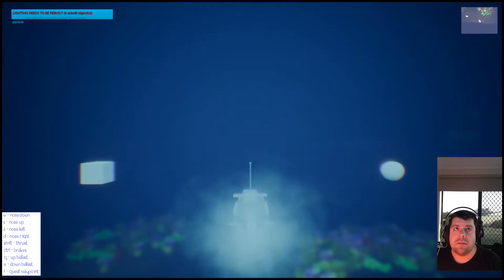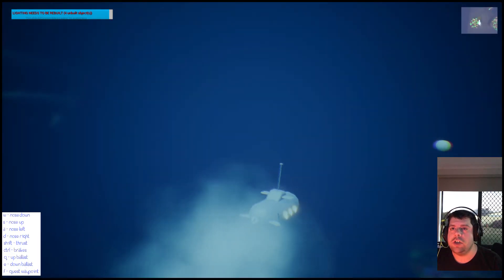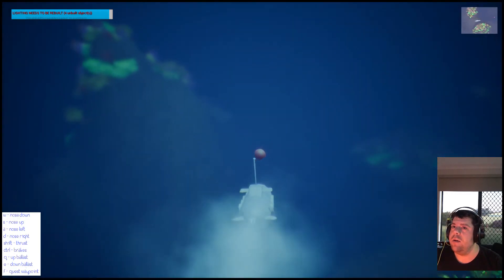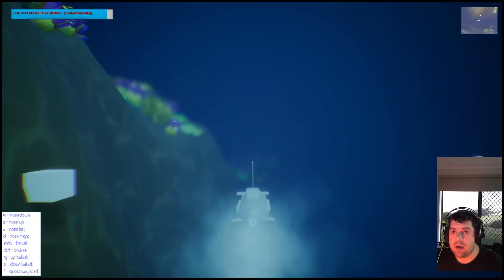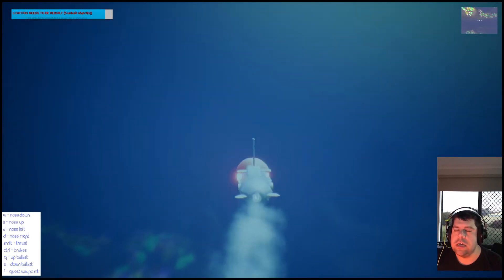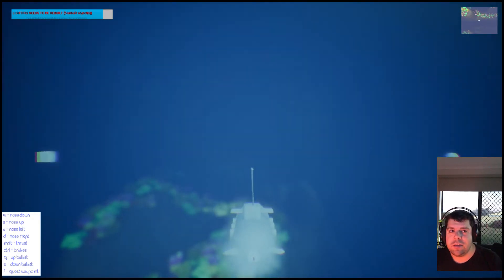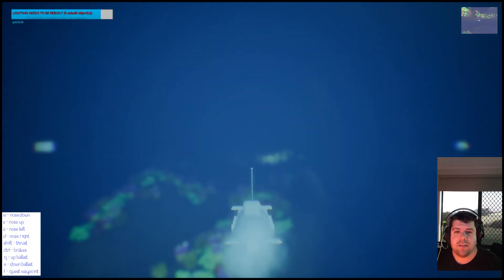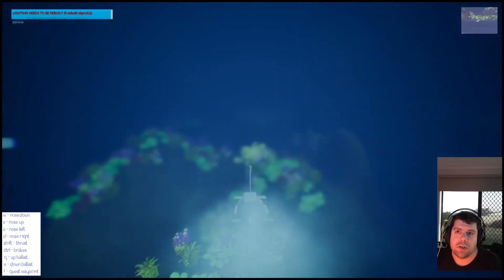Blind Accessibility Through Design and Mechanics - 2nd Edition